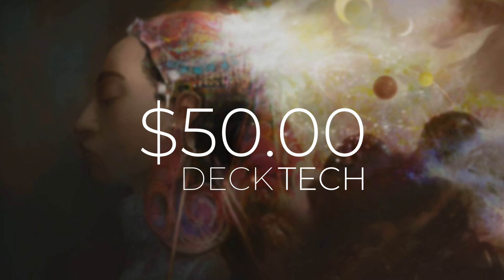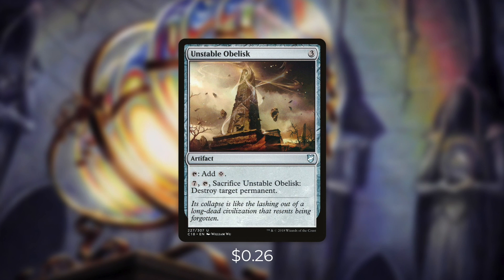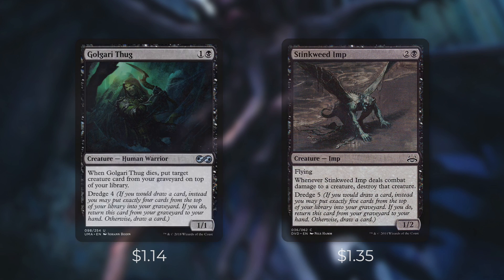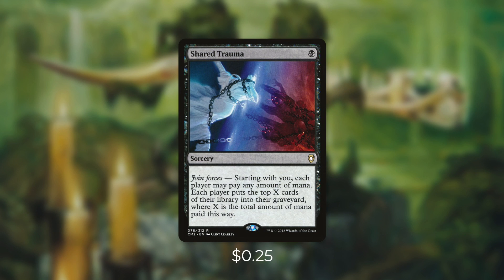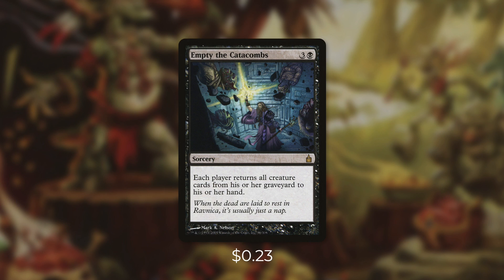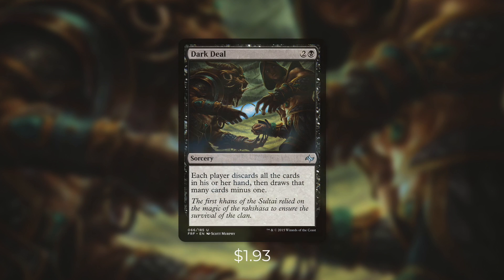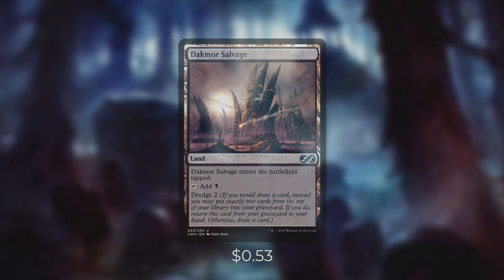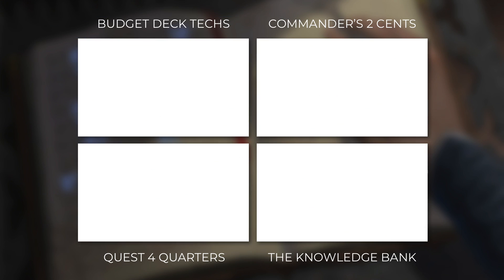Syr Konrad, the Grim | EDH Budget Deck Tech $50 | Mill | Throne of Eldraine | MTG | Commander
Command your budget! The Commander’s Quarters is your source for everything budget Commander! On this deck tech we brew with Syr Konrad, the Grim as our commander. Mill yourself and your opponents to get creatures into graveyards and ping your opponents to death!